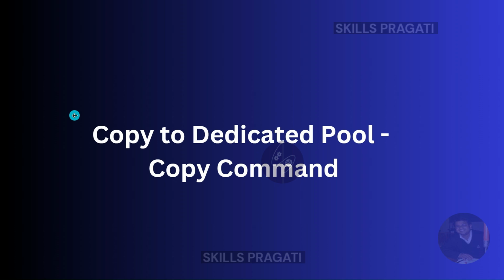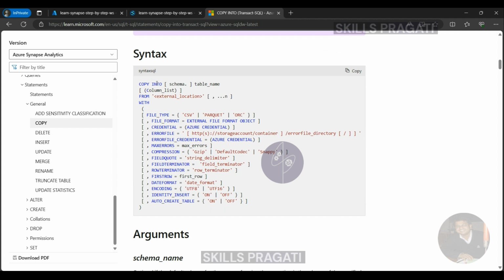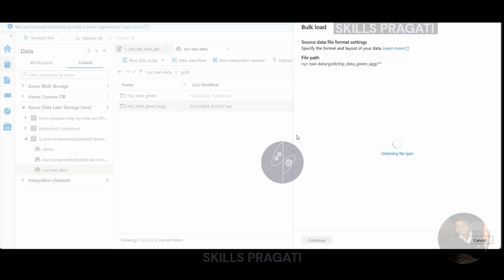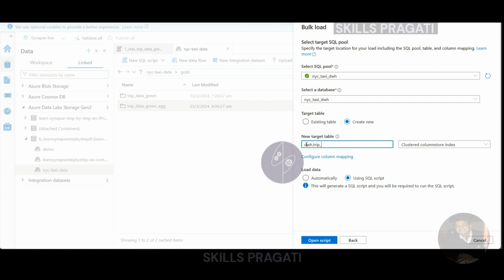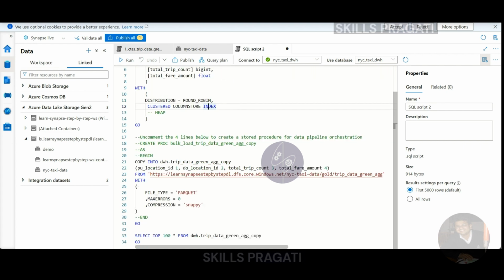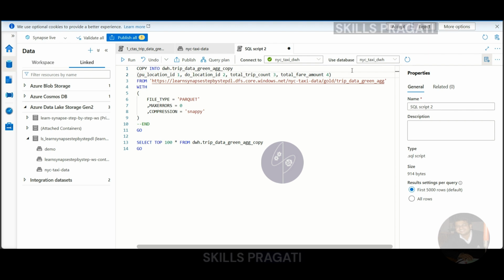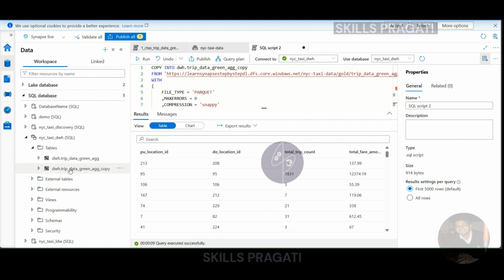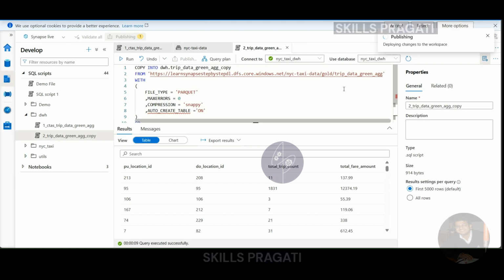Copying Data to Dedicated Pool Using the COPY Command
Learn how to use the COPY command to copy data from external sources into Dedicated SQL Pool. Understand the different options and parameters available for the COPY command.